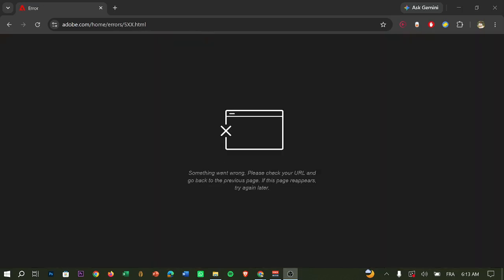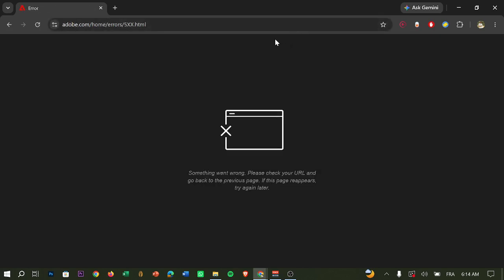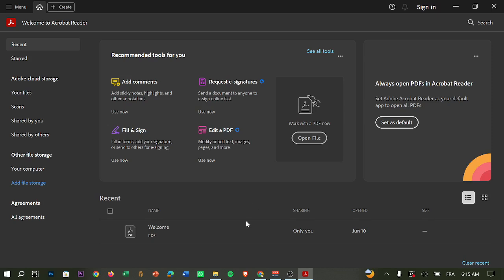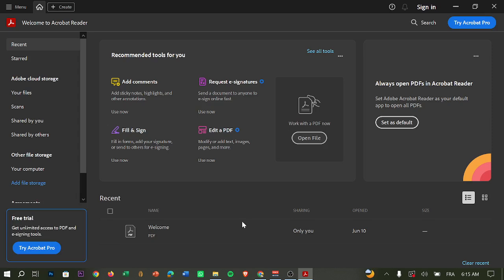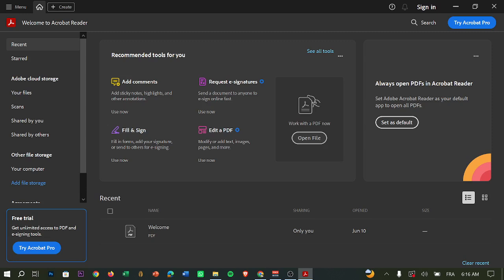How To Fix Adobe Acrobat Not Working on Mac! Tutorial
Today we talk about fix adobe acrobat not working on mac,adobe acrobat,adobe not responding